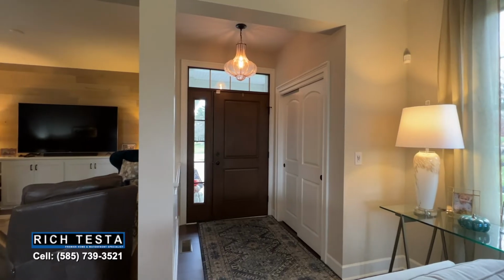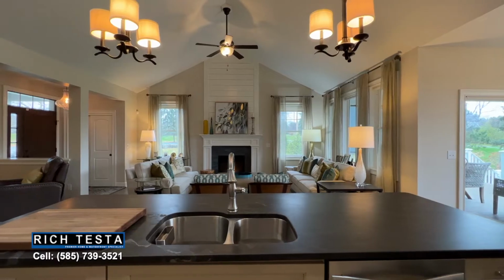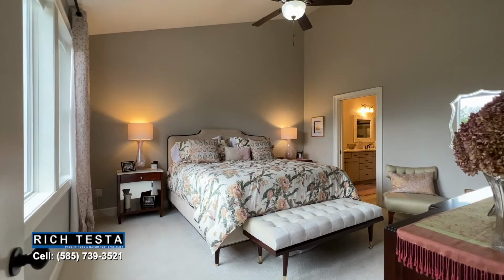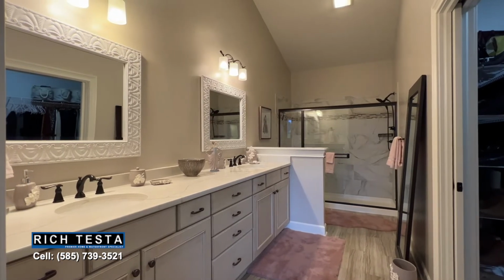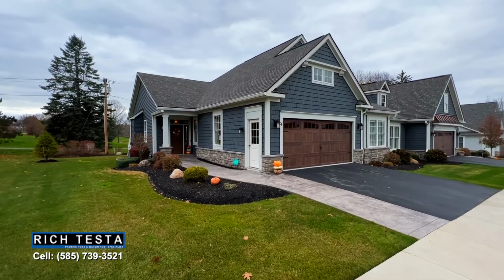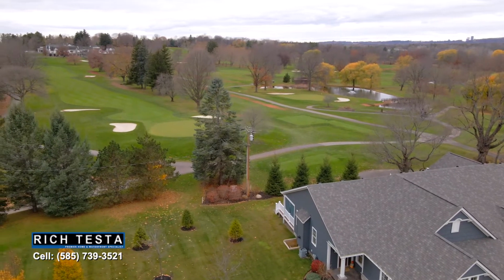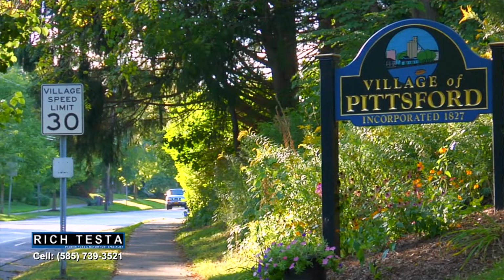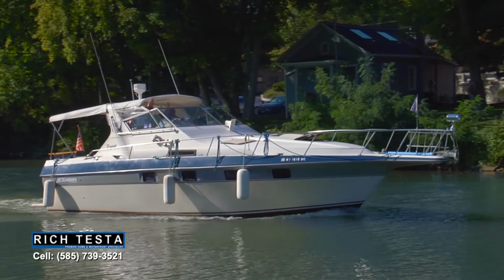RICH TESTA REAL ESTATE: 4 Greenpoint Trail, Pittsford, NY